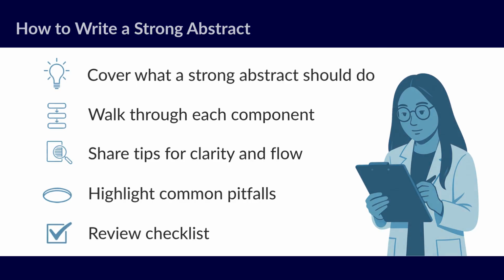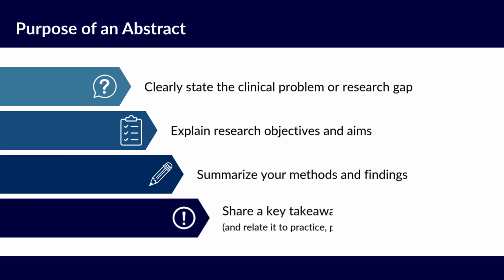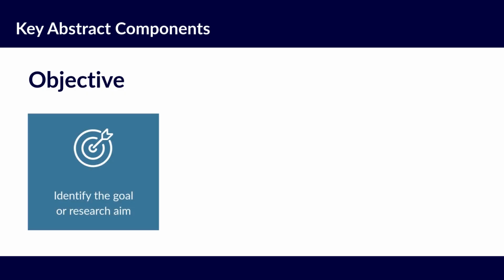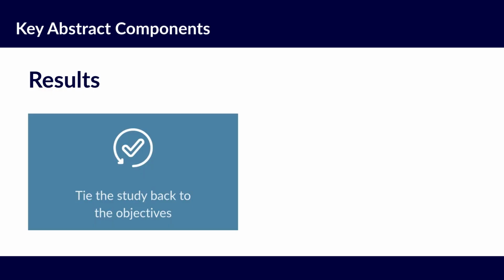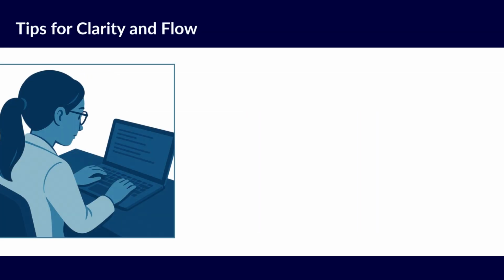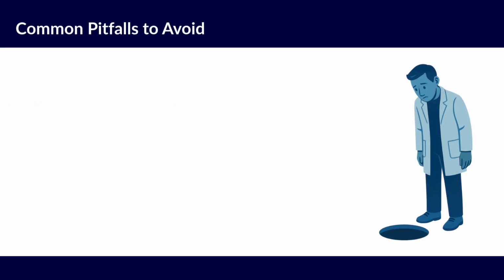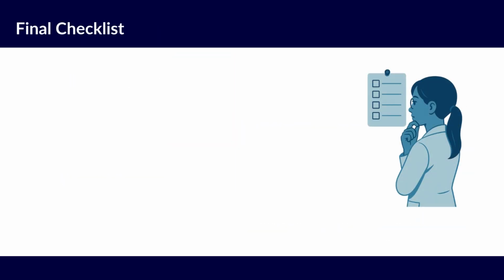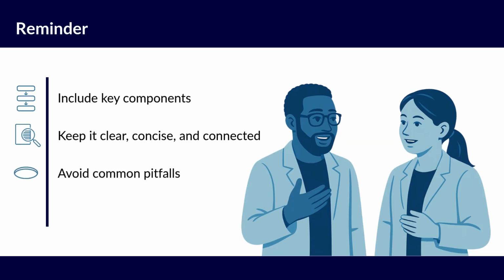How to Write a Strong Abstract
Dr. Jarratt Pytell walks viewers through the essential parts of an effective abstract and shows how to make each section clear and engaging. This video points out common pitfalls writers should look out for before submitting.

Video Segments:
00:00 – Introduction to Writing a Strong Abstract
00:42 – Purpose of an Abstract
01:15 – Key Components
02:51 – Tips for Clarity and Flow
03:21 – Common Pitfalls to Avoid
04:00 – Final Checklist and Reminders